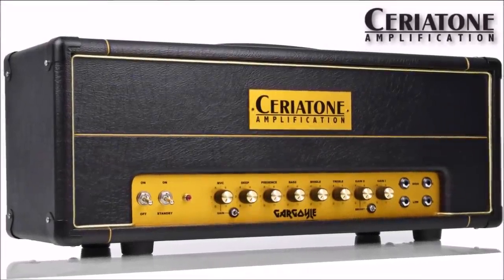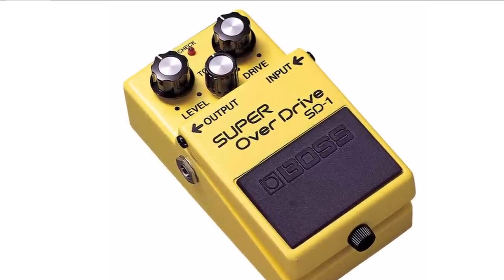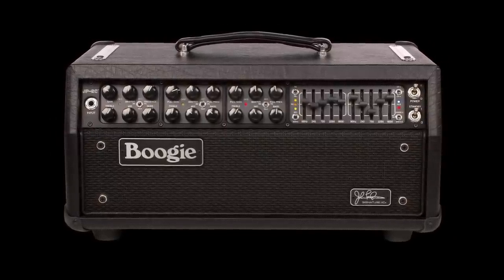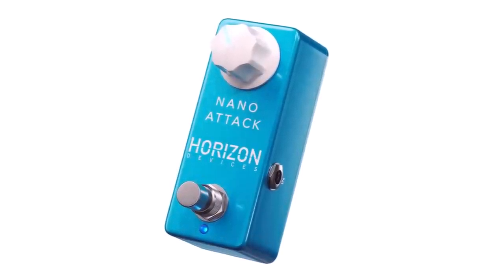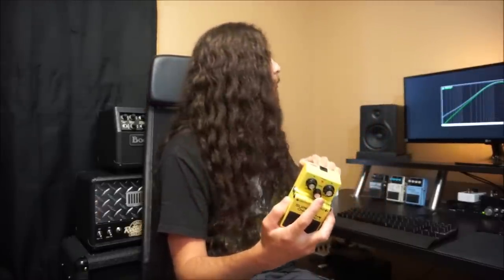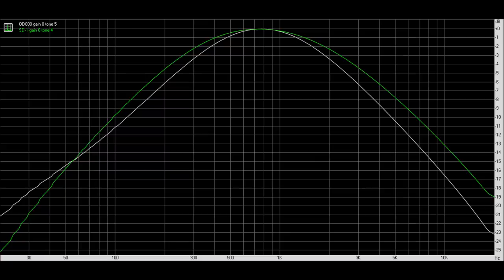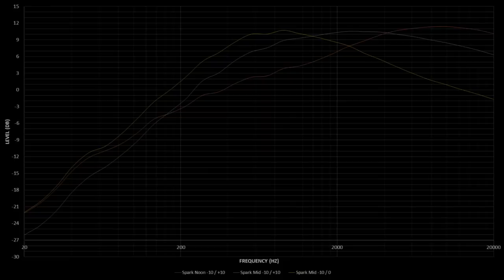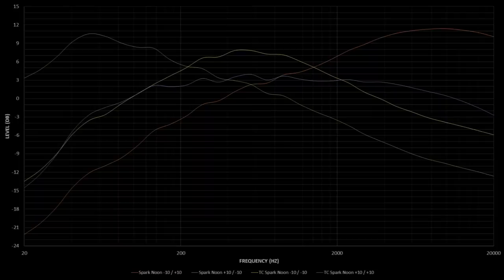Ultimate Boost Pedal EQ Guide - Nano Attack, HM-2, GRIND, Tube Screamer, & More!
Today in Plague Scythe Studios, we uncover the methods behind the madness of guitar overdrive and boost pedals, and show how to replicate them with your own gear and software!

Timestamps:

00:00 - Intro

01:44 - Pre-EQ Explained

03:54 - Pedals Introduced

04:34 - Credits and Contributions

06:24 - Tube Screamer & SD-1 Analysis

09:54 - Tube Screamer EQ Re-Amp Demo

10:43 - OD 820 Analysis

13:05 - Nano Attack Analysis

16:36 - Nano Attack EQ Re-Amp Demo

16:59 - TC Electronic Integrated Preamp Analysis

24:15 - Integrated Preamp / GRIND EQ Re-Amp Demo

24:52 - Boss GE-7 Analysis

28:43 - Boss HM-2 Analysis

31:11 - Boss HM-2 Re-Amp Demo

31:56 - TC Electronic Spark Analysis

35:38 - Conclusion & Re: Pedal Companies